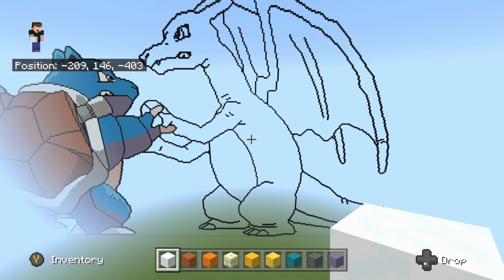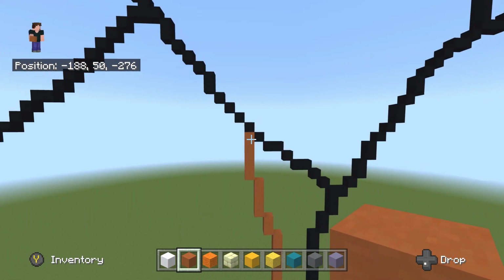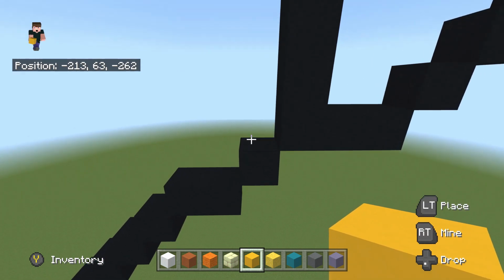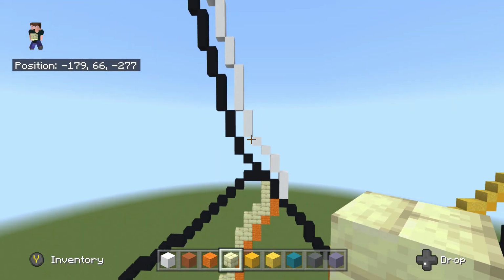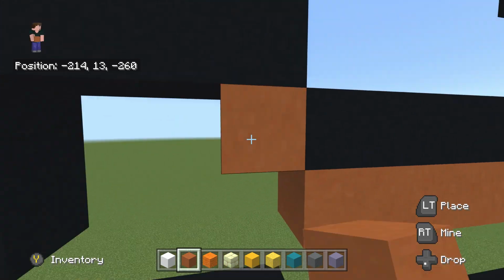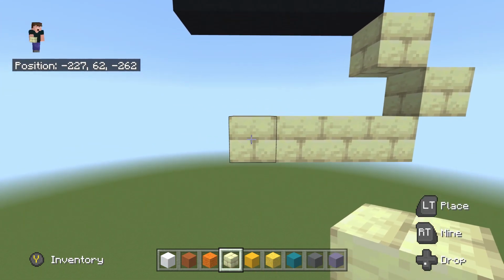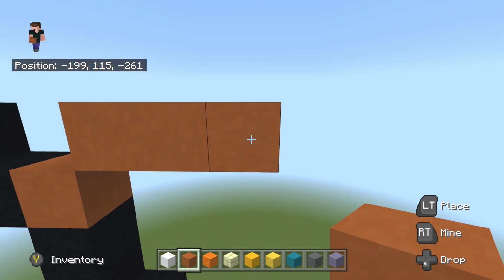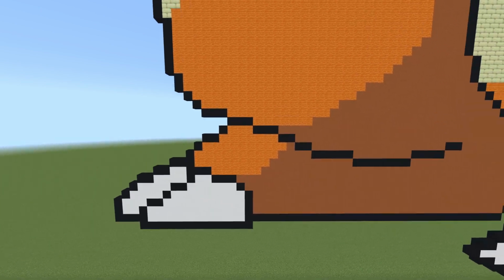Minecraft Pixel Art Tutorial Charizard vs Blastoise 100 Sub Special Part 14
This is a 100 sub special celebrating 100 subscribers thank you for 100 subs. This will be a Minecraft pixel art tutorial on how to build Charizard vs Blastoise into you Minecraft world into a pixel art. This is part 14 of the tutorial.